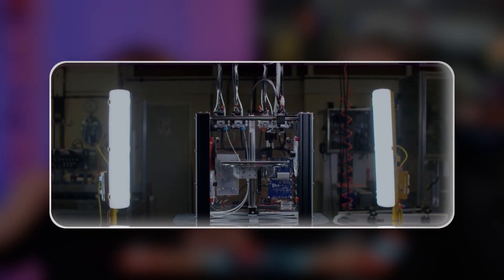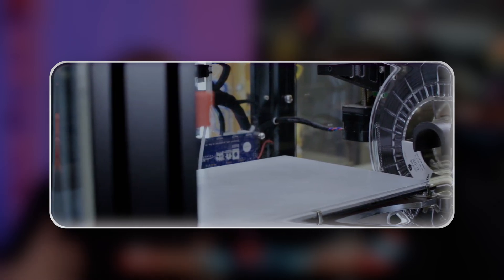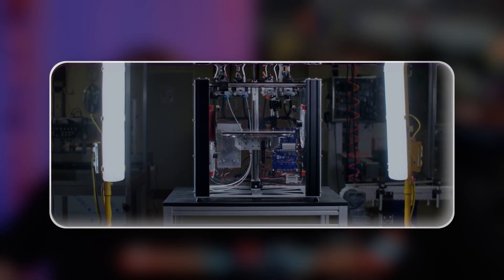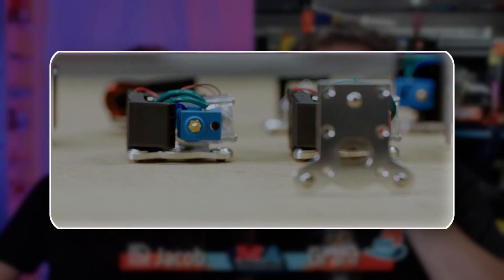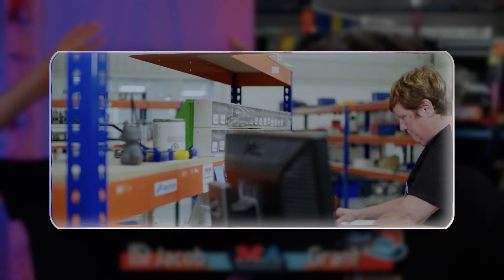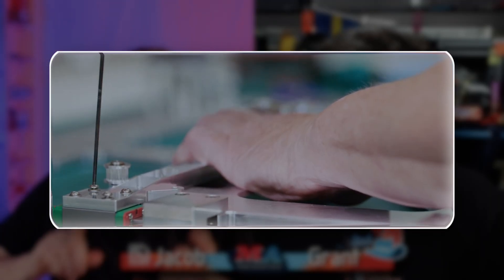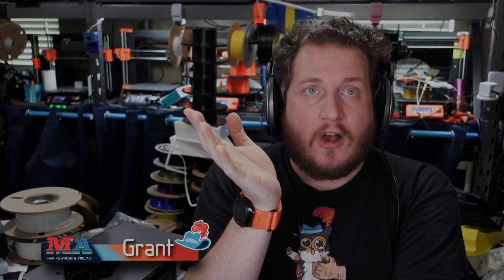Let's Talk Multi-Material: AMS vs. Tool Changers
Everyone has an opinion on the best way to do multi-material 3D printing. But what if we told you there's more to the story?

In this deep dive, we're breaking down the complex battle between multi-head Tool Changers and single-nozzle systems like the Bambu AMS. We get to the core of the debate: reliability. We explore the trade-offs of each system, from the immense development cost and maintenance complexity of tool changers to the massive material waste that plagues single-nozzle setups.

We cover the make-or-break challenge of perfect, repeatable alignment for tool changers, and weigh it against the superior alignment but heavy filament purging of an AMS. Plus, we discuss the powerful, non-obvious benefits, like using different nozzle sizes on a single machine. Finally, we look to the future: could a system like the Bondtech Index be the ultimate answer that changes the game?

Let us know YOUR choice in the comments below!

Chapters:
00:00 The difference between a usable and unusable 3D printer
00:51 Why the E3D ToolChanger failed despite being brilliant
02:20 How Prusa XL and others evolved the concept
04:09 Tool-changing mechanisms – complexity vs reliability
06:00 Prusa XL’s clever mechanical lock system
07:40 Bambu vs Prusa XL – hobbyist vs business use
09:55 Tool changers vs single-nozzle systems – which wins?

Want to get some of the UK's fastest, and the first REAL Bamboo printer out there?

Need HIGH END 3D Scanning ANYWHERE in the world?? Check out @3DMusketeers !! Utilizing over $250k in scanners, projects both big and small they can easily handle! Fully portable, able to bring the gear to you, 3D Musketeers is your one stop shop for all things Physical to Digital and even Digital to Physical. Full Service Art To Part rapid prototyping, product development, and of course, 3D Printing with 3D Musketeers!

Do you have an idea you want to get off the ground? Reach out to the Making Awesome Podcast through and someone will get you set up to be a guest!